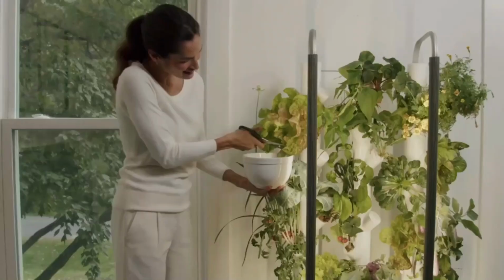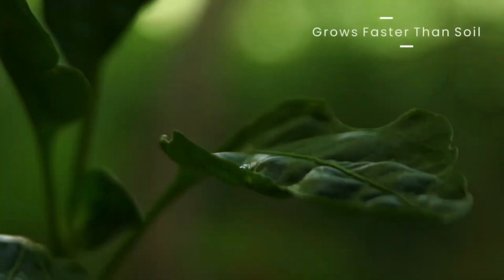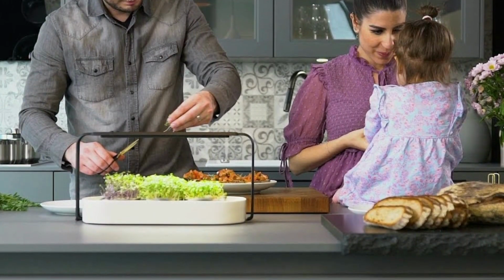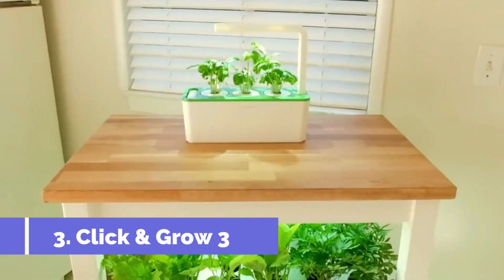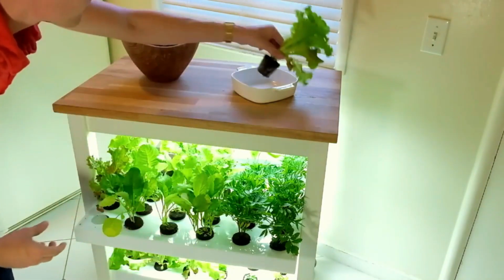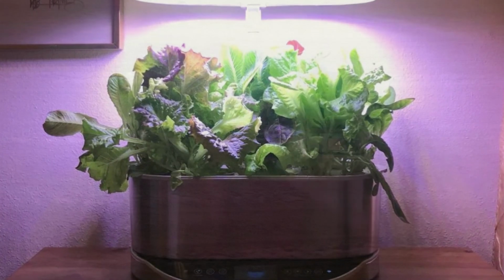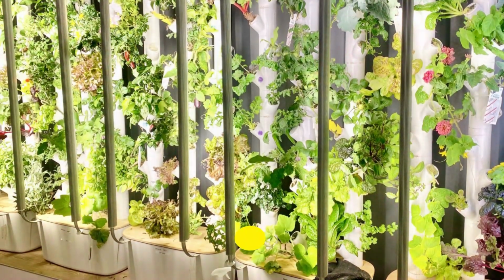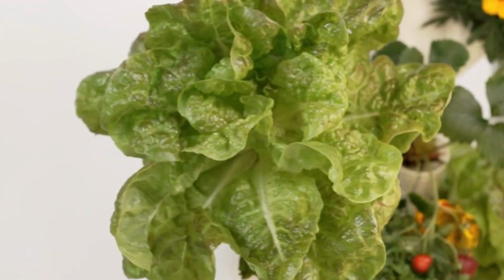Top 5 Best Smart Garden System 2024 | Best Indoor Hydroponic Systems 2024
Discover the future of indoor gardening with our exclusive roundup of the Top 5 Best Smart Garden Systems of 2024! Whether you're a seasoned green thumb or a budding gardener, this video unveils the latest advancements in the Best Indoor Hydroponic Systems of 2024. Perfect for anyone who loves fresh herbs, vegetables, or vibrant flowers all year round, these systems are designed to fit seamlessly into any space, ensuring your indoor gardening journey is as fruitful as it is enjoyable.

✅🌟 Exclusive Amazing Deals on Best Smart Garden System 2024🤩
⬇️Product List Below to Purchase⬇️

►5 - iDOO Hydroponics Growing System

►4 -  Ingarden Microgreens Growing Kit

►3 - Click & Grow Smart Garden 3

►2 - AeroGarden Bounty Elite

►1 - Gardyn Home Kit 4.0

Best Indoor Hydroponic Systems Featured:

Gardyn Home Kit 4.0 – Leading the pack, the Gardyn Home Kit 4.0 is a standout in the best hydroponic systems category, offering versatility with the ability to grow full-size vegetables, fruits, herbs, and flowers. This smart indoor garden is equipped with automated features including watering, lighting, and nutrient delivery, making it the pinnacle of indoor hydroponic gardening systems.

AeroGarden Bounty Elite – A marvel in the best indoor smart garden arena, the AeroGarden Bounty Elite combines high customization with smart features. Control your hydroponic garden via an app to adjust settings such as light, water, and nutrients. Its sleek design and capacity to grow up to 36 plants make it ideal for enthusiasts of herbs and greens.

Click & Grow Smart Garden 3 – Perfect for beginners, this compact hydroponics growing system is one of the best indoor garden systems for those looking to start small. It’s effortless, with pre-seeded pods and a self-watering system, making it a favorite among the best hydroponic system for vegetables and herbs.

Ingarden – Specializing in microgreens, Ingarden is the perfect indoor smart garden for health enthusiasts. Its stackable, compact design and efficient LED lighting system allow for the fast cultivation of nutrient-dense microgreens, ranking it high among the top 5 best indoor hydroponics systems.

iDOO Hydroponics Growing System – As the most budget-friendly option, the iDOO Hydroponics Growing System is great for those new to indoor hydroponic gardening. It features an adjustable light stand and a silent operation, making it a superb choice for your first indoor hydroponic system.

Why Choose These Systems?

Each of these systems offers a unique set of features tailored to different needs and spaces. From the best hydroponic system for vegetables to the best indoor smart garden for ornamental plants, our selection covers a wide range of functionalities including advanced LED lighting, smart nutrient delivery, and self-watering capabilities.

Enhancing Your Indoor Garden:

With these systems, indoor gardening becomes a breeze. They are not just the best indoor hydroponic systems but are also smartly designed to enhance your living space aesthetically. Whether you're looking to maintain a lush indoor herb garden or explore the benefits of a hydroponic garden, these systems provide the perfect platform to grow your own food or beautify your home.

Remember to copy and paste the hashtags directly into your video description to maximize visibility and reach. Happy gardening! 🌼🌱🌸